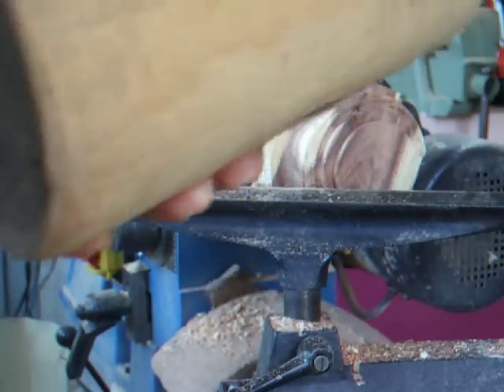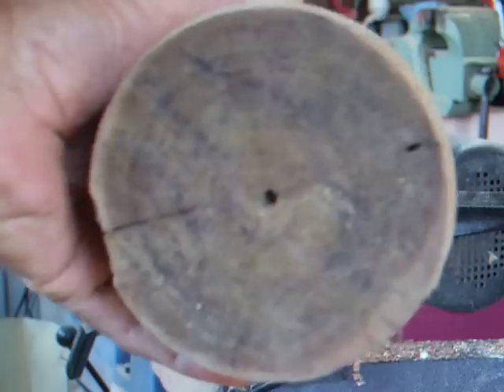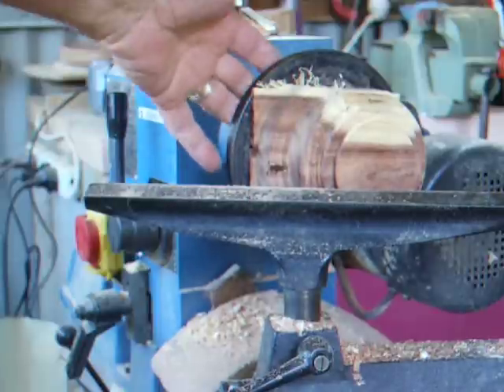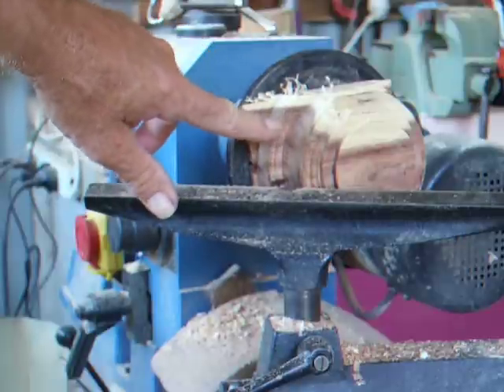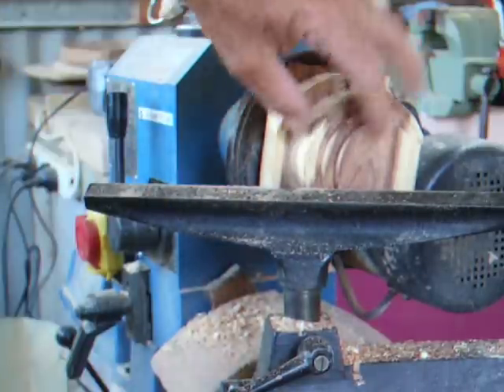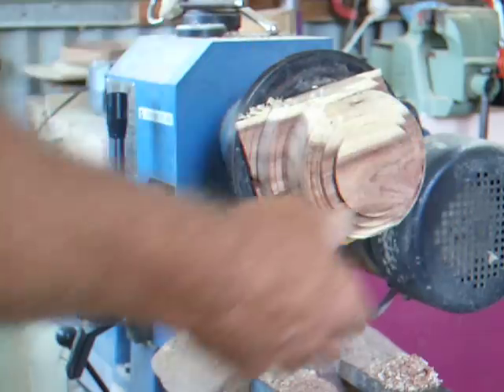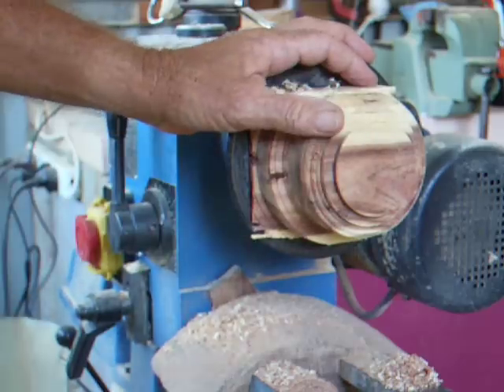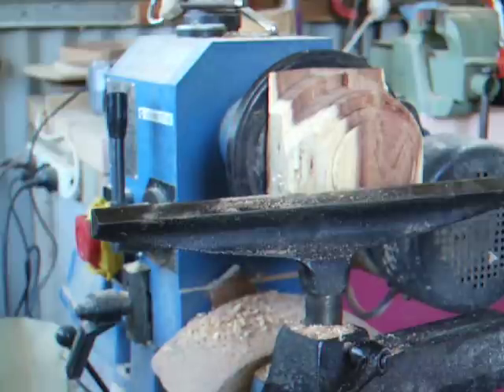Desmond Shore's Wood Turning 15/4/11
Black Wattle From Gin Gin QLD Australia. Turnung a Bawl